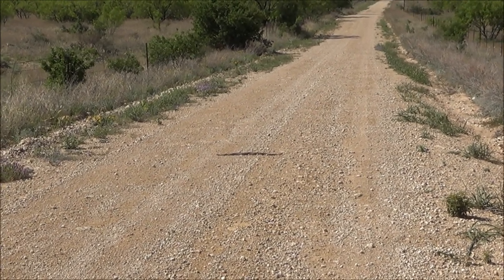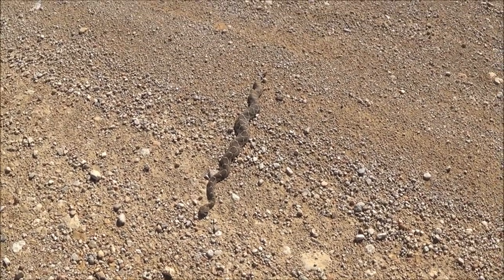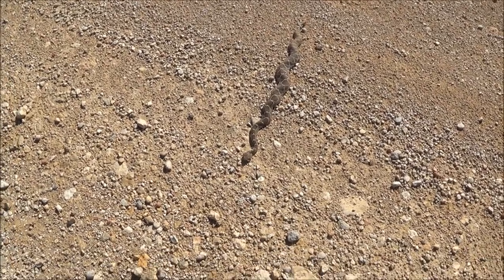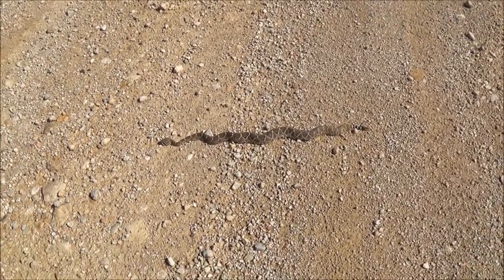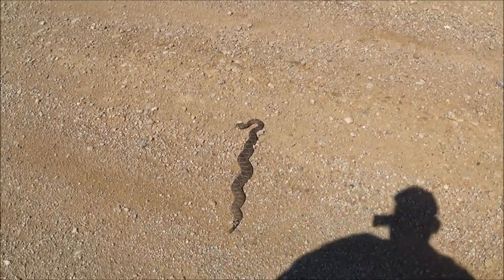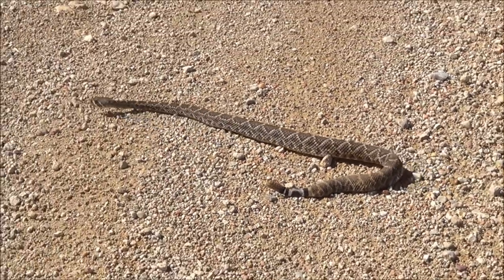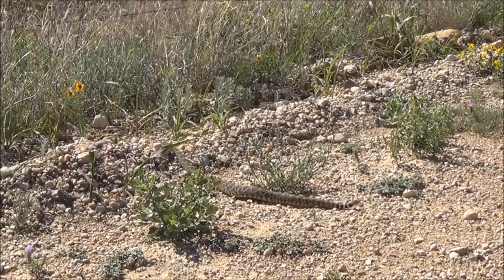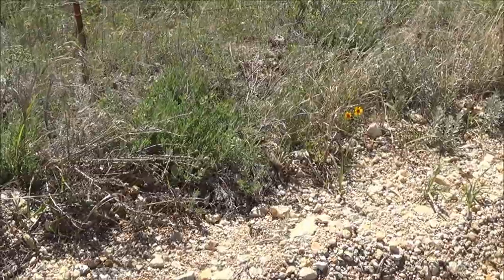Western Diamond Back Rattlesnake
In this video I approach a rattlesnake to see how close I can get before it reacts.  Most rattlesnakes would rather avoid detection than strike.